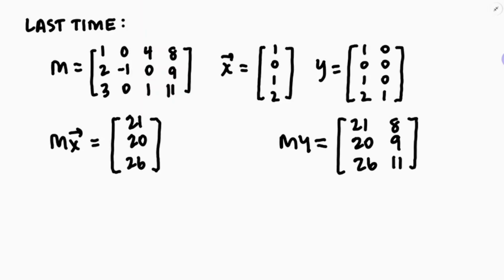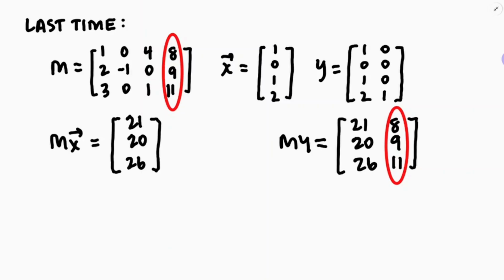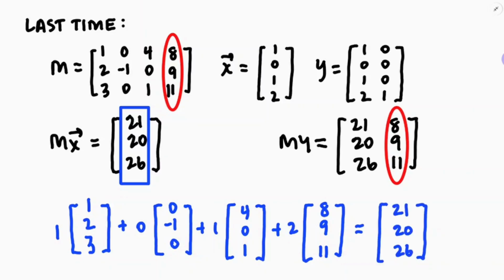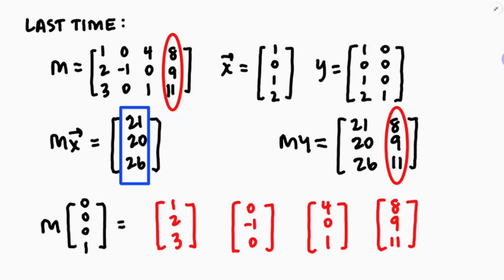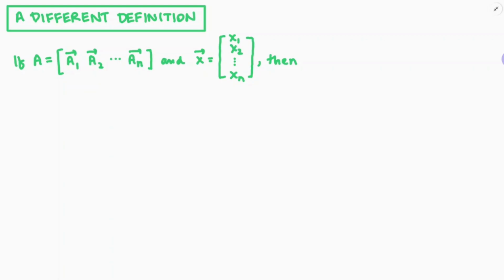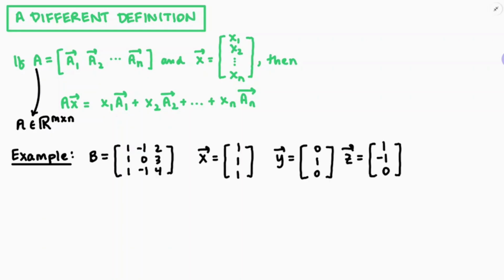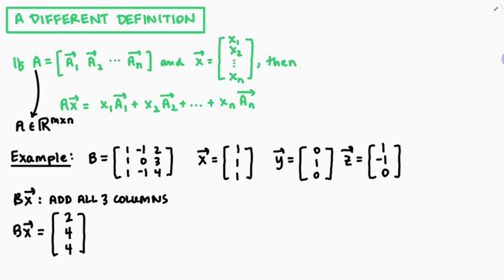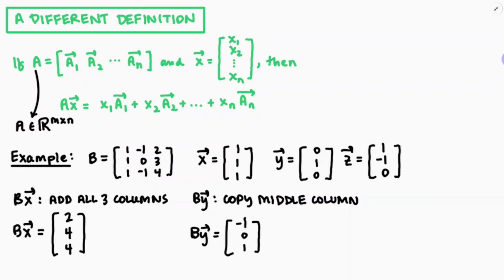A Different View of Matrix Multiplication